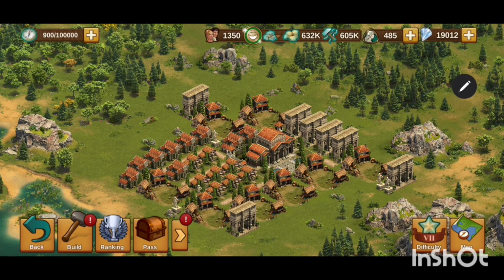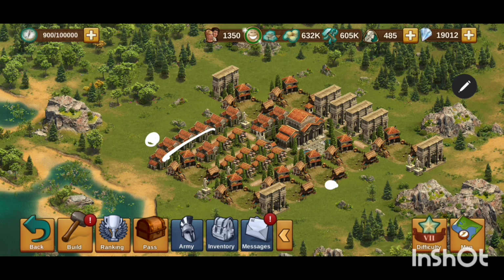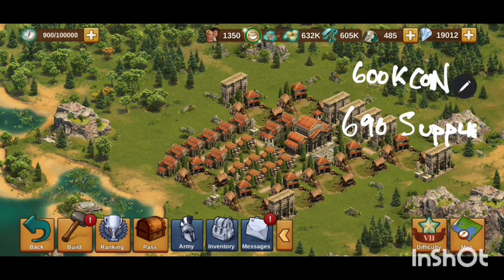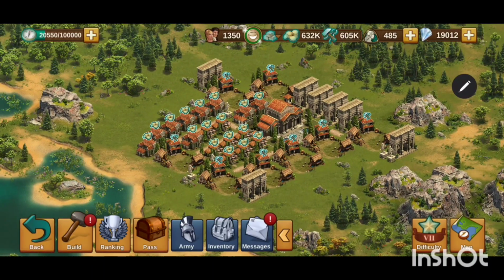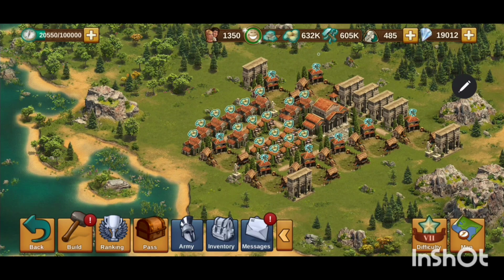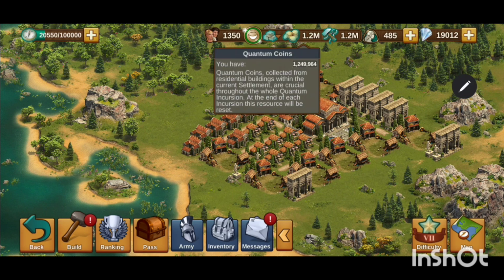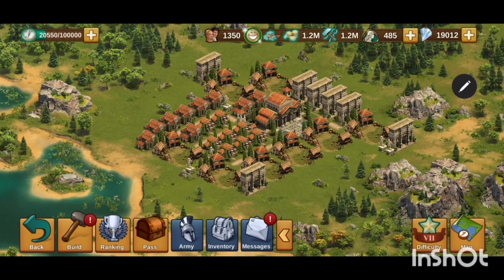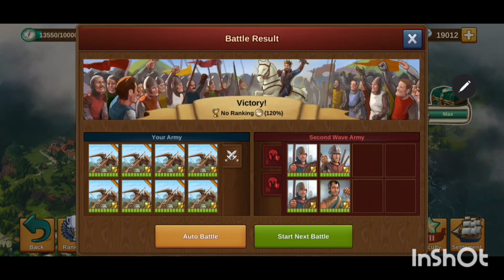more qi fine tuning - January 2025